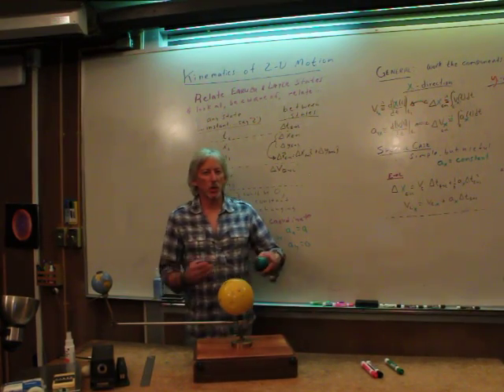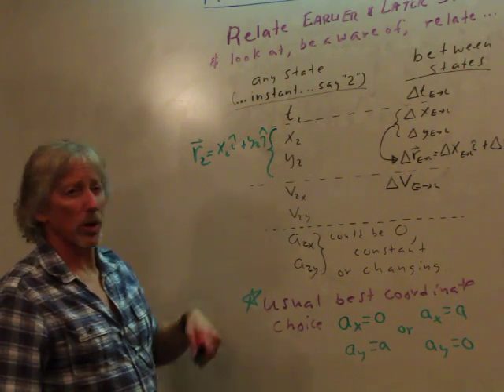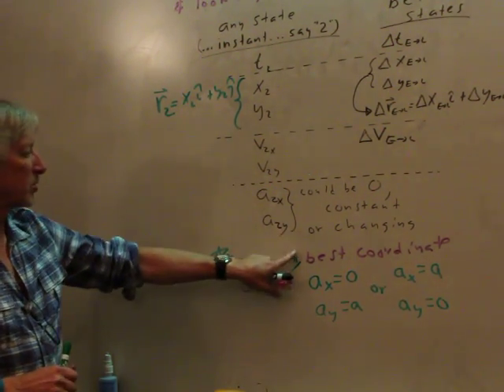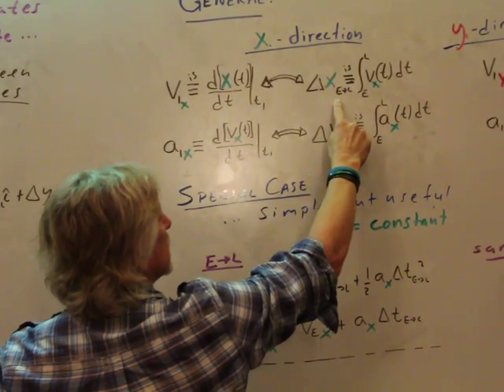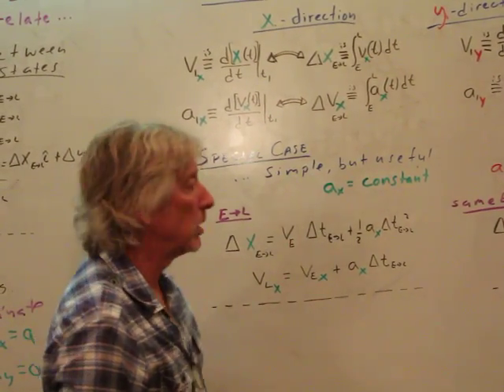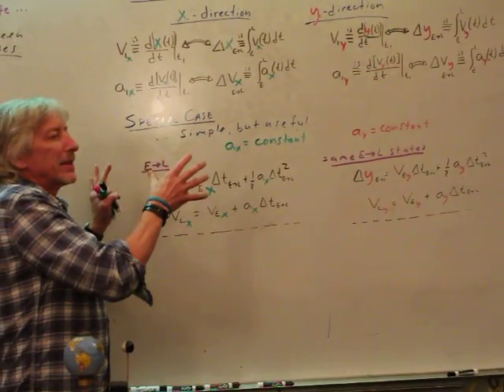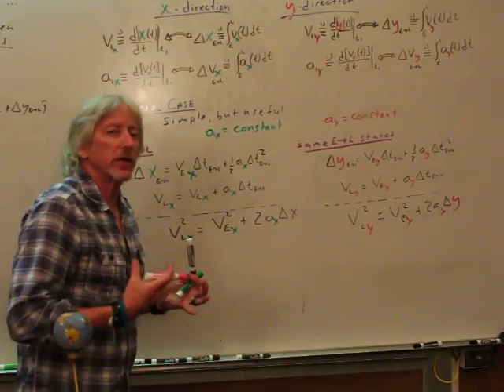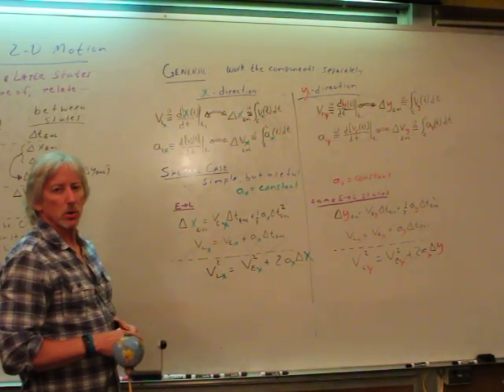4A Kin in 2 D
2-D Kin pulls together the basic kinematics definitions and vector analysis. First, notice the basic definitions of velocity and acceleration can be written as derivatives or integrals. BE CAREFUL TO USE NOTATION THAT REFLECTS CORRECT MEANING! Then notice that you separate the x-components of motion and the y-components of motion. Finally, notice that the GENERAL definitions ALWAYS apply and are your foundation, but the constant acceleration special case is very useful and common at an introductory level.